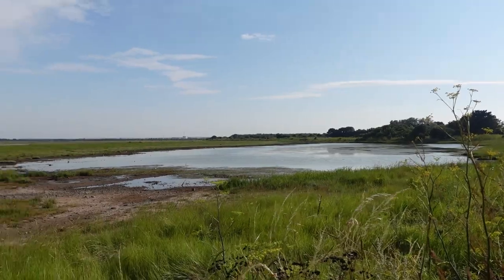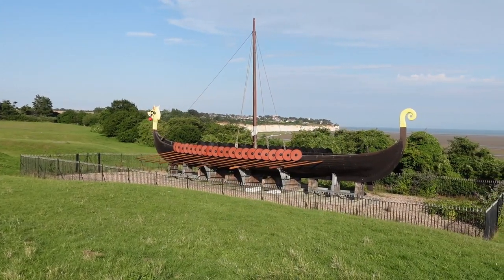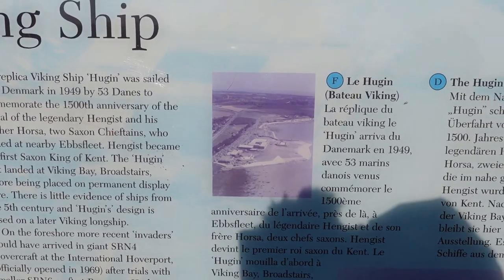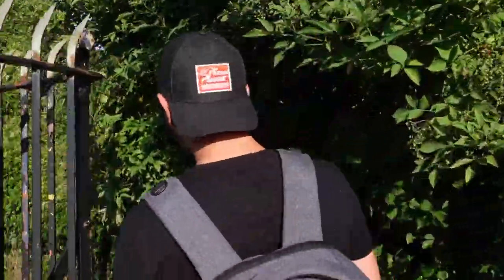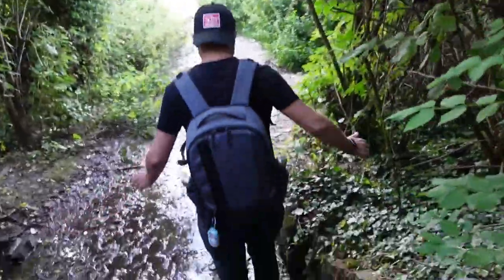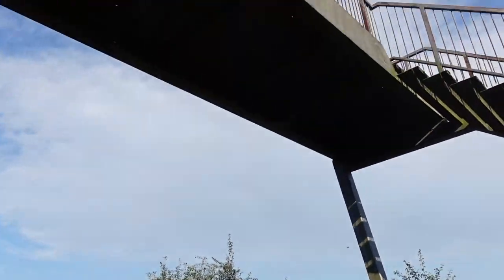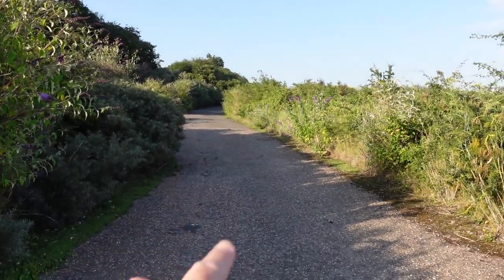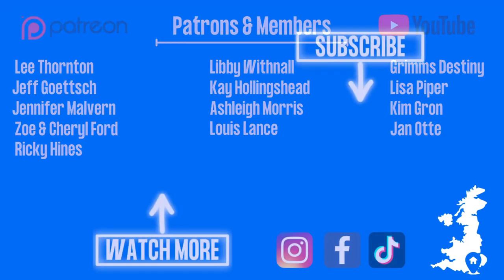Exploring An Abandoned Hover Port Near Ramsgate | Kent | England UK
Ramsgate has an abandoned hovercraft port so of course we had to go and explore this hidden gem on the Kent coast.

We park up at Pegwell Bay and invite you to join us as walk around the Kent coast to Cliffsend near Ramsgate where there are not 1 but 2 astonishing sights to see. First of all we stop at the replica Viking long ship perched on top of the cliff before heading down the stairs to walk around the abandoned hover port.

This once bustling gateway to Europe linking the southeast of England to France is now left totally abandoned and despite the majority of the structures having been demolished still makes for a fascinating adventure. Join us as we try to put the pieces of the abandoned port back together discovering old roads, floor markings, the old slipway, abandoned footbridge and much more.

Timestamps
00:00 We arrive in Pegwell Bay
02:08 Viking Long Ship
03:17 Entering the abandoned port
05:03 The old road entrance
09:12 The slipway
13:56 The back of the port

We're Jason & Josh, welcome to our World. We upload brand new vlogs every day so whatever we get up to you are right there with us.

We love to travel so we are always on days out, road trips around England or exploring our home county of Kent & hopefully one day soon, back on a plane to far away places. We also love a bit of Disney round here so you will often see a bit of the magic sprinkled in to our day.

Whilst we are nearly always on an adventure & living life at a fast pace, we do occasionally take some time to chill and invite you in to our home with Josh's mum Fiona and our 9 cats for an insight in to our daily life.

JJ Extra
FAVERSHAM
ME13 3DF